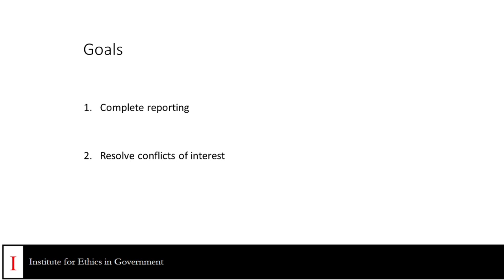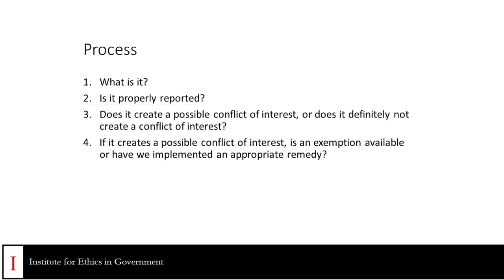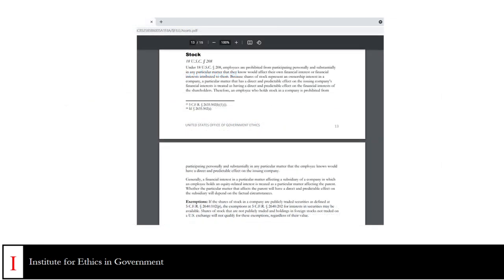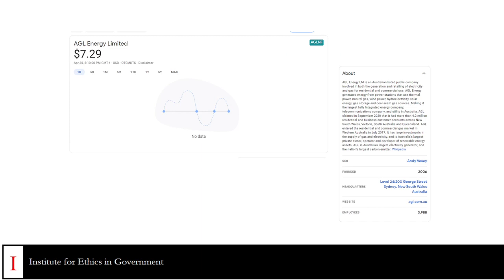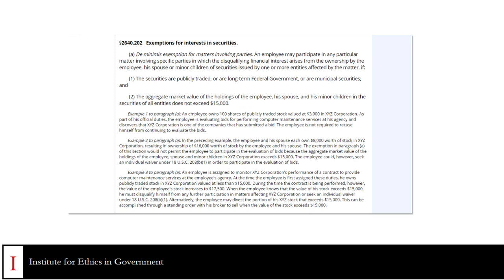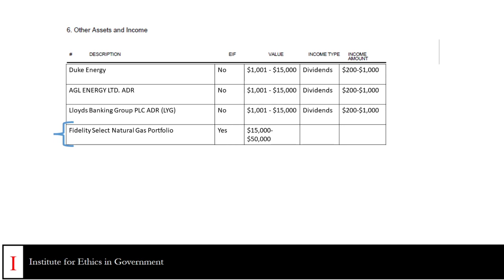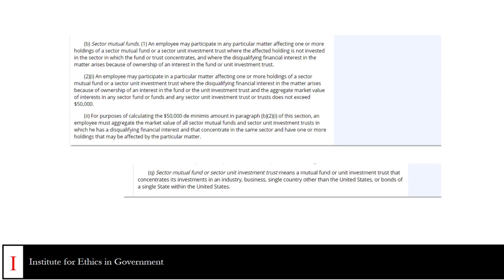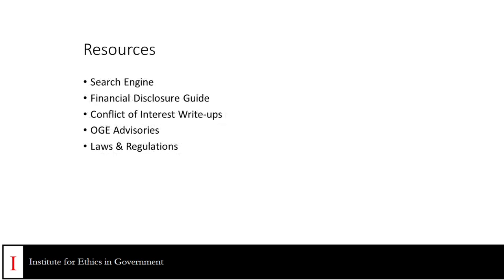Researching Financial Holding for 278 Reviewers